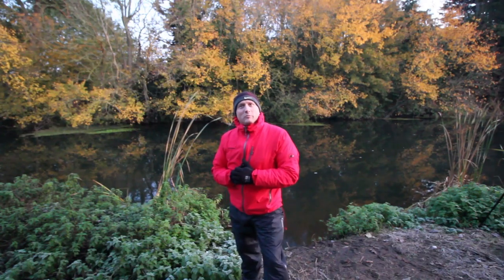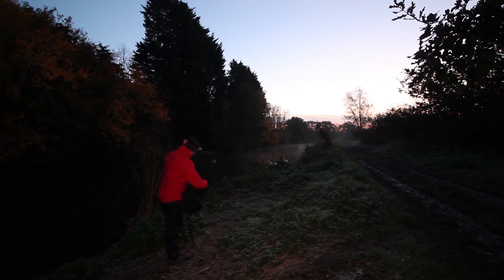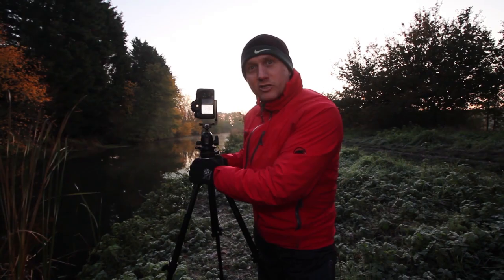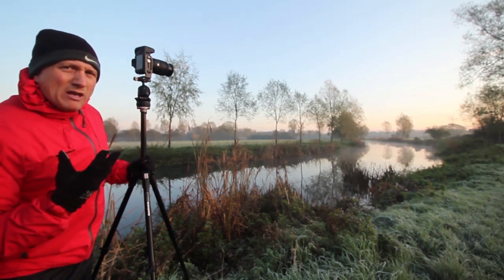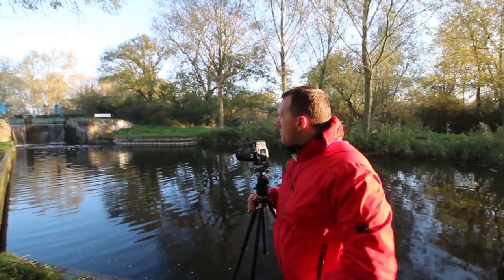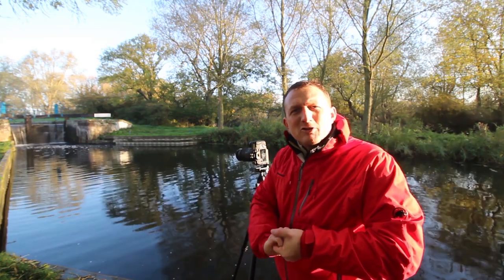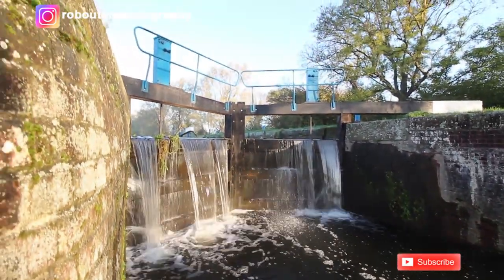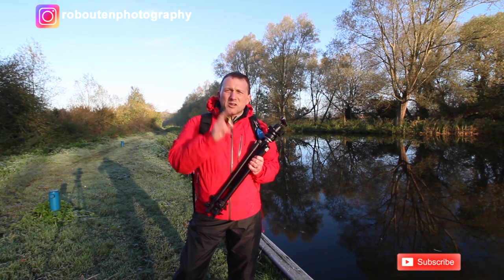Misty Dawn on the River - Landscape Photography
Join me on this Vlog where I head out for a Misty Dawn shoot on the River Chelmer.
Getting up early and heading out in freezing condition can take a lot of will power, but when you’re rewarded with fantastic condition it makes it all worthwhile!
Image Settings:
First Image settings: 50mm, F7.1, ISO 100, 0.8sec.
Second Image settings: 56mm, F7.1, ISO 100, 1/25sec.
Third Image settings: 97mm, F7.1, ISO 100, 1/1000sec.
Forth Image settings: 18mm, F7.1, ISO 100, 1/50sec. 5 Image Pano.
Fifth Image settings: 64mm, F29, ISO 100, 0.5sec.
Sixth Image settings: 135mm, F5.6, ISO 100, 1/160sec. 3 Image Pano.
Camera Gear:
Canon 77d